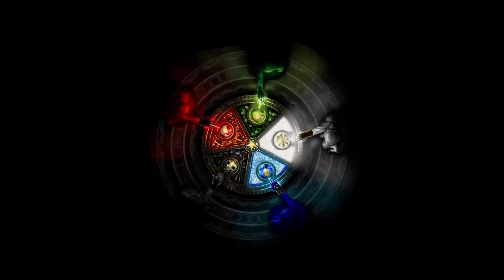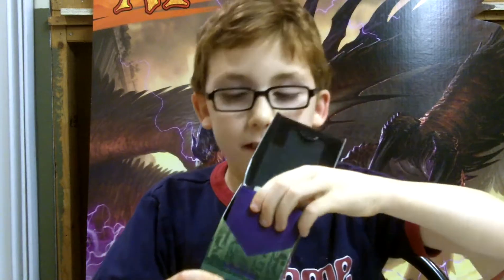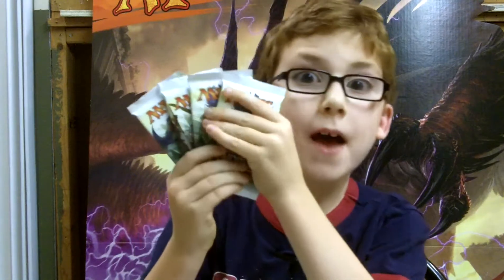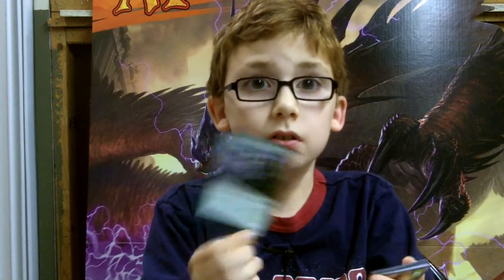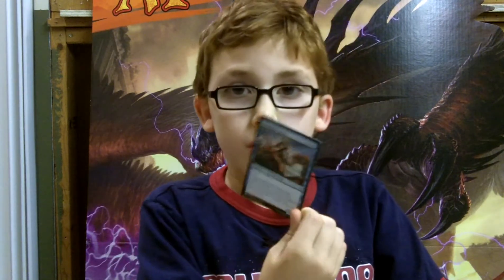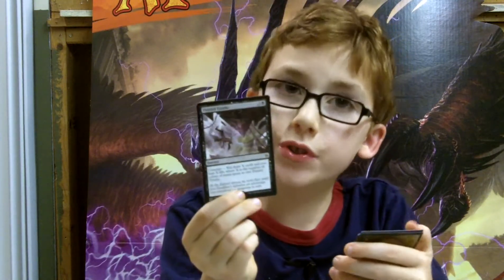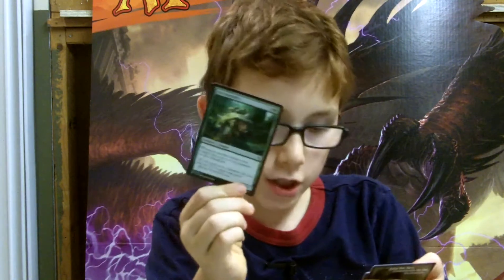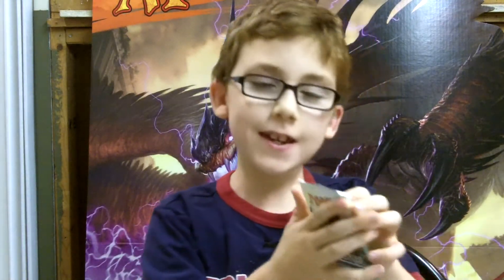Battle for Zendikar Prerelease Report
I give a quick review of the Battle for Zendikar Prerelease and reveal the cards I got from the 4 packs I won.